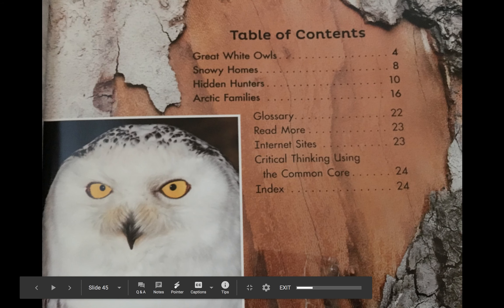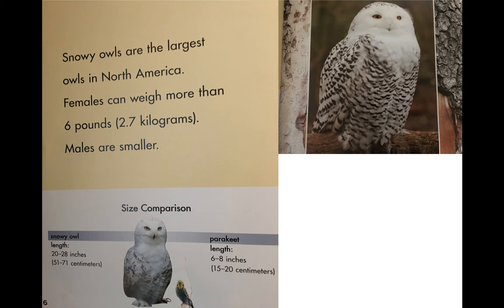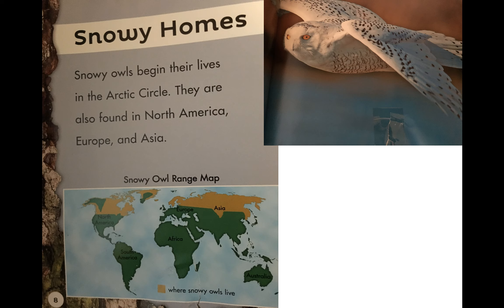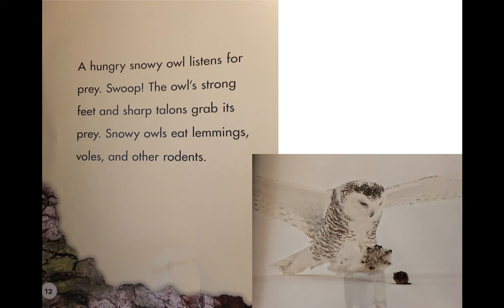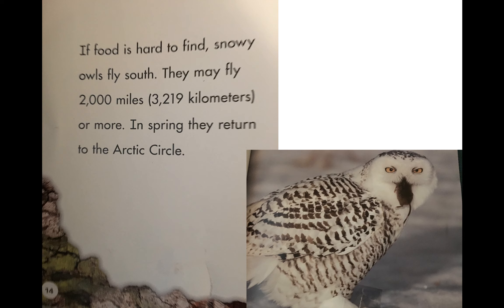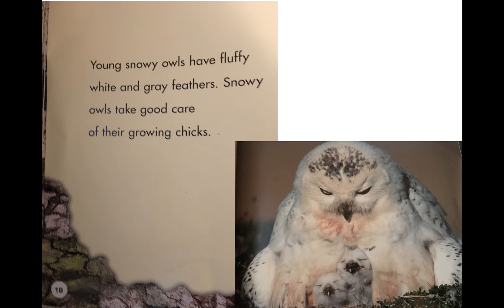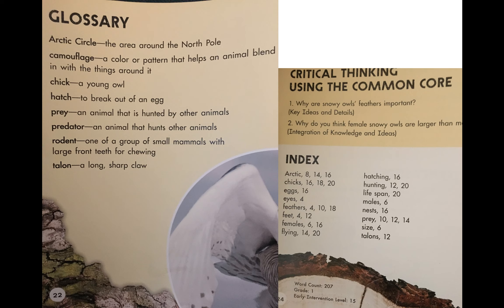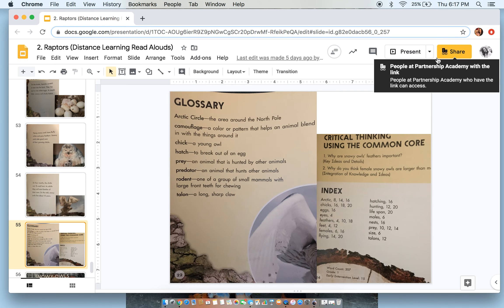Snowy Owls - Read Aloud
Ms. Ortega reads about Snowy Owls